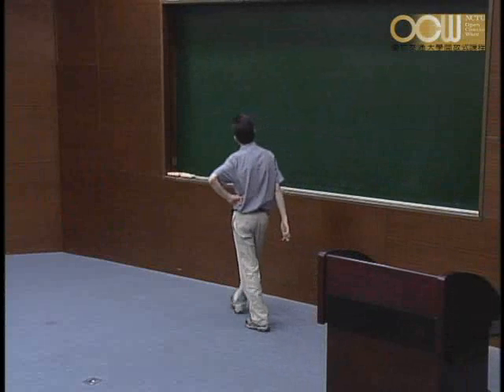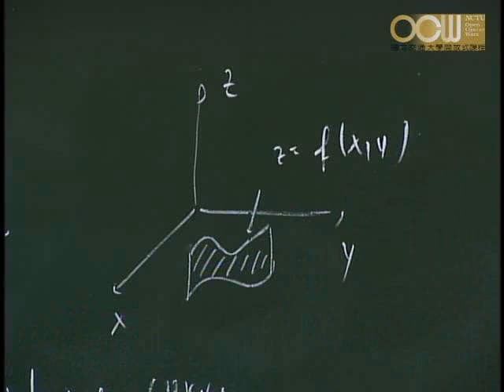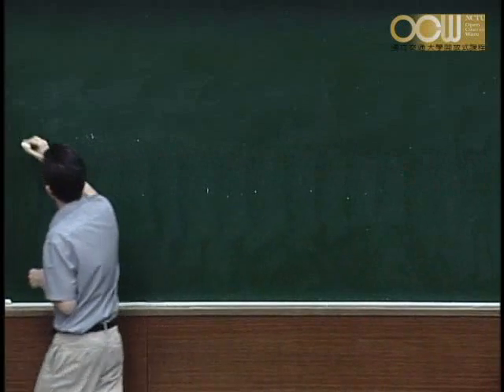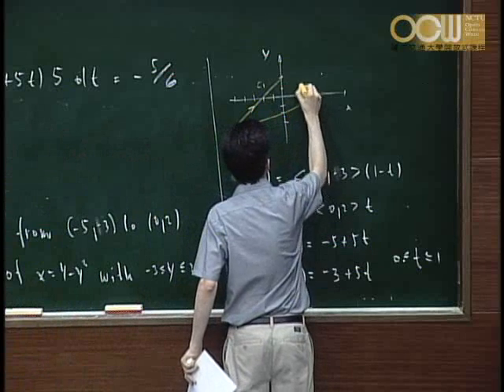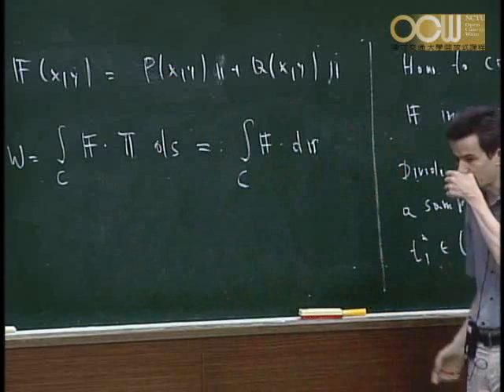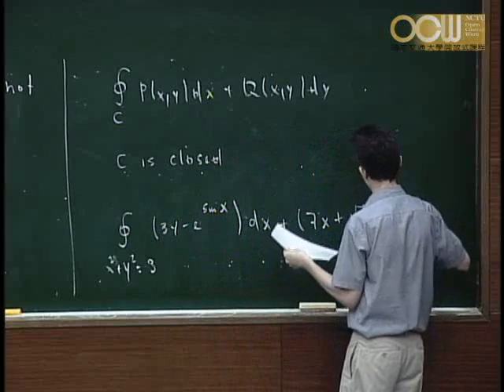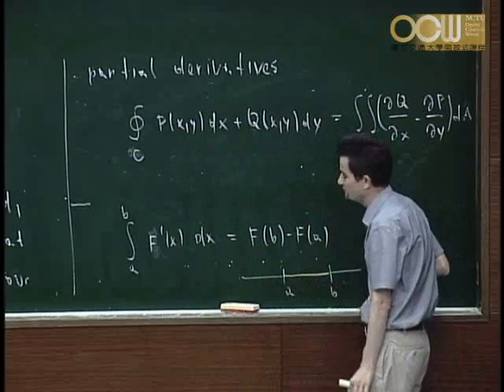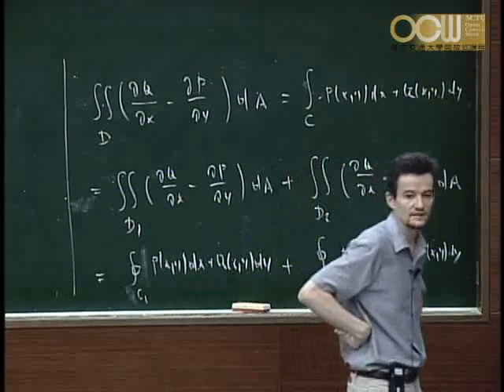Lec24 Calculus II 16-2~16-3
16-2 Line Integrals
16-3 The Fundanental Theorem for Line Integrals